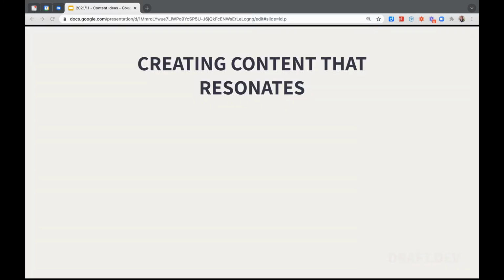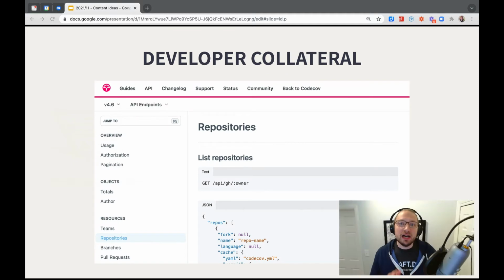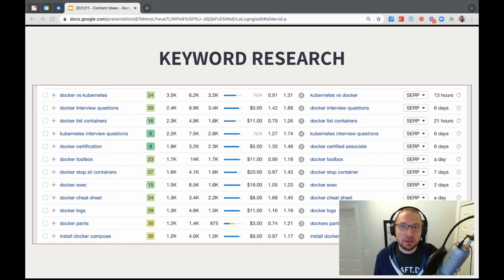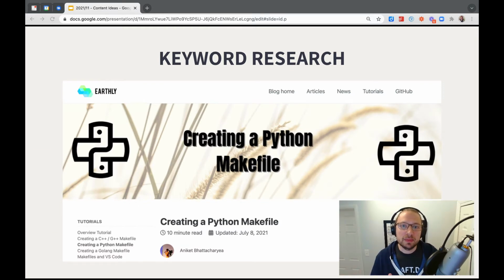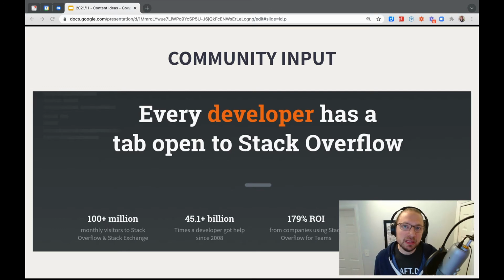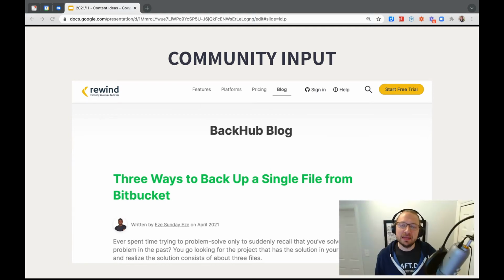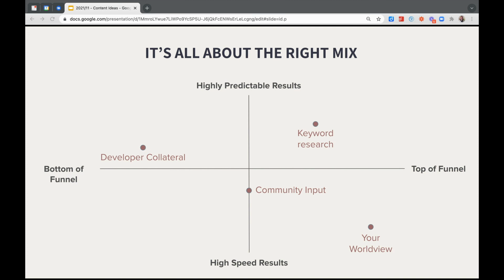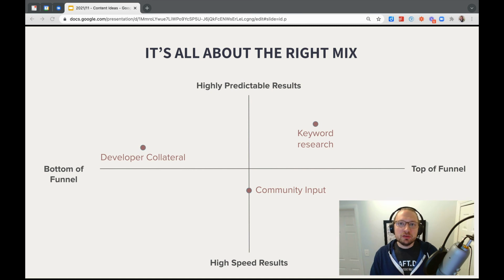Coming Up With Technical Content Ideas That Resonate With Developers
In this video, I'll explain four strategies for coming up with technical content ideas that can help you reach software developers.